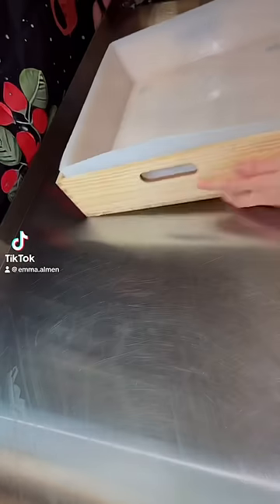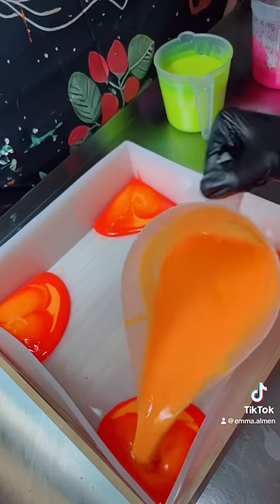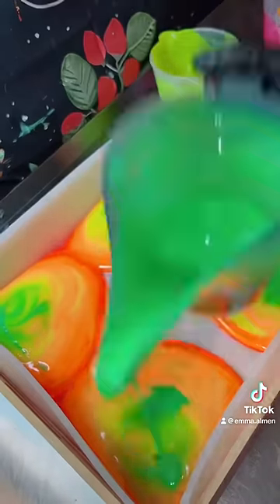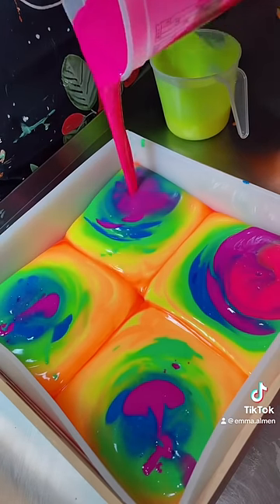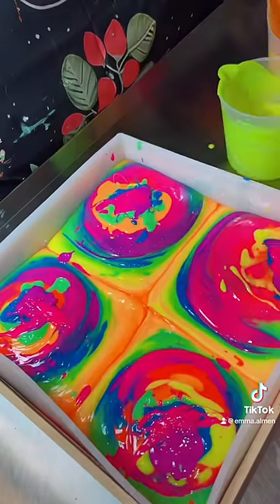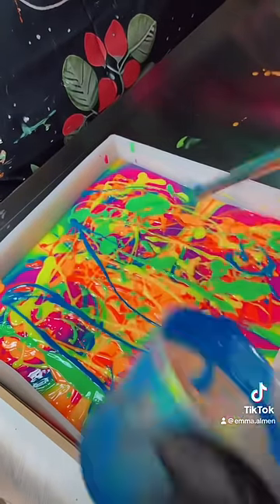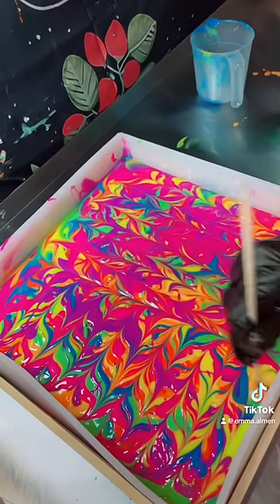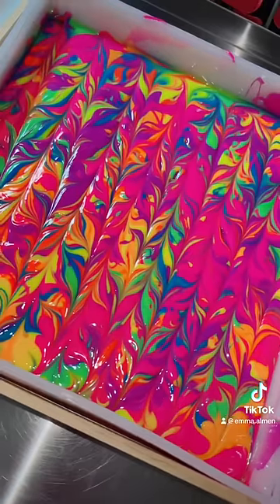New Mold 🌈 Soap!